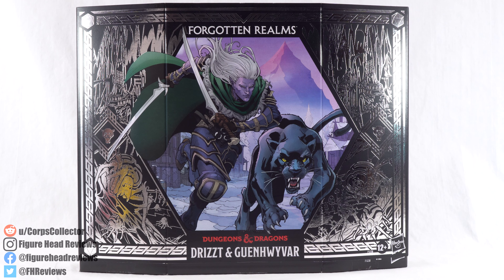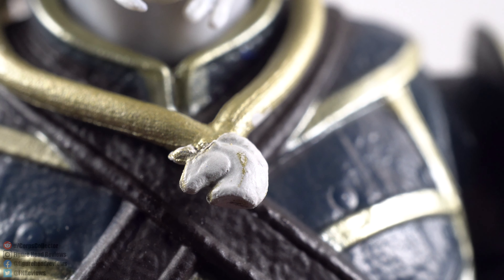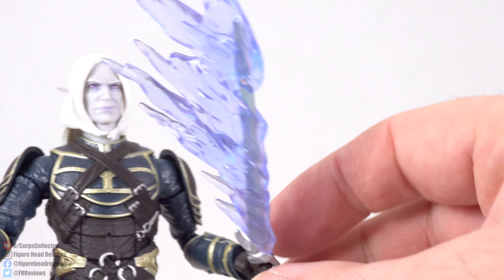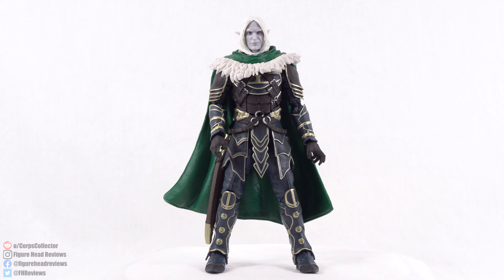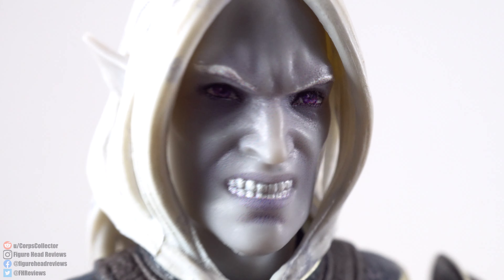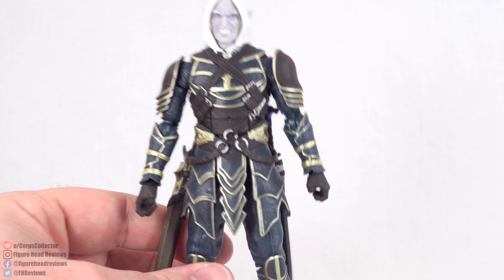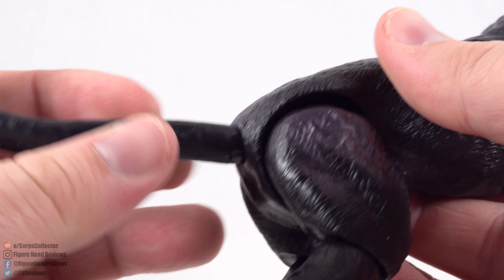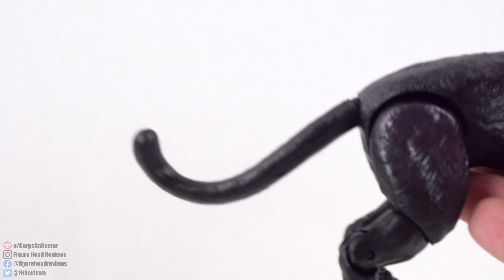Forgotten Realms D&D - Drizzt and Guenhwyvar - Hasbro Pulse Exclusive - 4K Action Figure Review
Thanks for checking out my video! I started doing YouTube action figure reviews as another way to enjoy my hobby of collecting figures and other collectibles, and I want to share that with other adult collectors! As time goes on and I'd love to branch out into other toy lines including some classic toys from my childhood in the 80's and 90's! I appreciate the support you give and will continue to do my best to grow and evolve my channel! I collect Marvel Legends, DC Multiverse, G.I. Joe Classified Series, Star Wars Black Series, NECA TMNT, and Mezco Toyz. I'd like to start collecting more of the Mcfarlane DC Multiverse, Transformers (including Earthrise, Seige, and the new Transformers R.E.D.), Ghostbusters Plasma series, Power Rangers Lightning Collection, more NECA stuff (like NECA Horror) and get more involved in the Star Wars Black Series. I'd really like to get into more premium lines including more Mezco Toyz, Hot Toys, Revoltech, S.H. Figuarts, MAFEX, Storm Collectibles, and other imports.

My Equipment